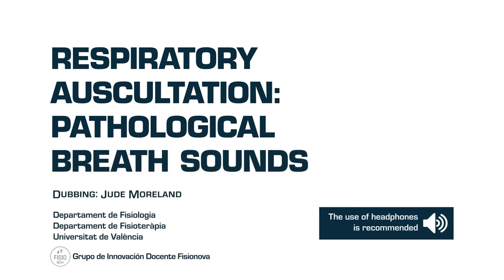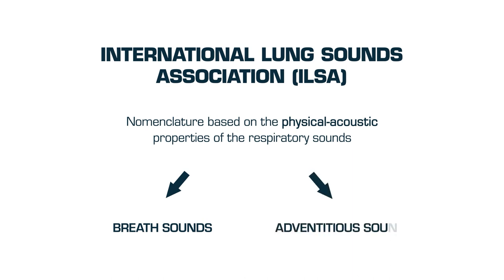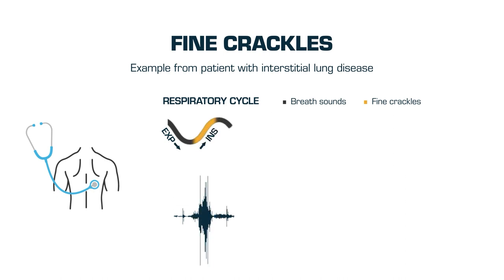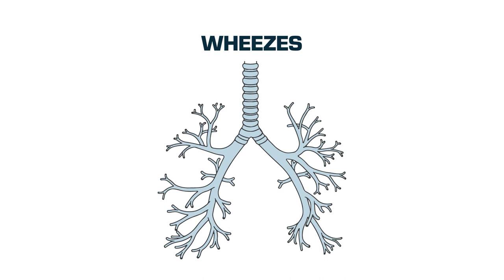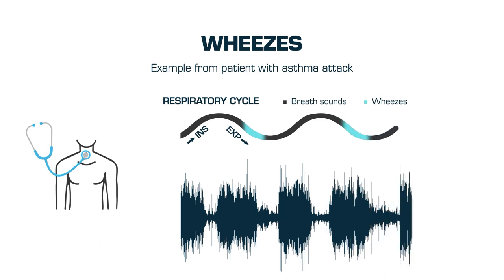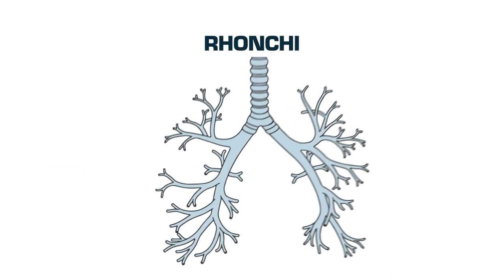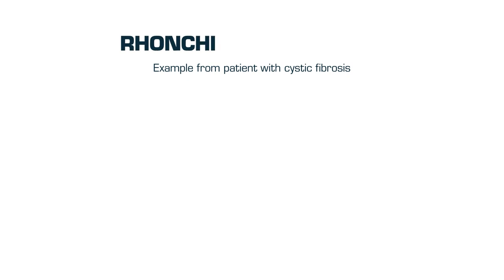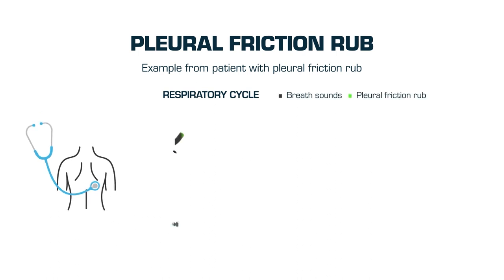Respiratory auscultation: pathological breath sounds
Authors: María Dolores Mauricio /Eva Serna, Vannina González, Solanye Guerra, Antonio Alberola, María Àngels Cebrià, Francisco Martínez, Jude Moreland

Abstract: This video shows how to recognize the adventitious sounds through respiratory auscultation. Suitable for students of health sciences.

                    Taller d'Audiovisuals de la Universitat de València